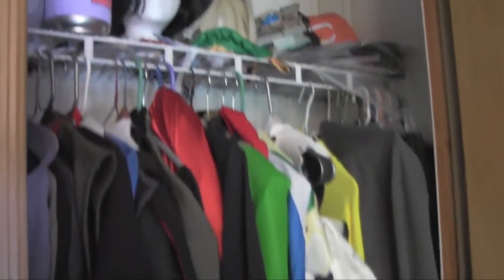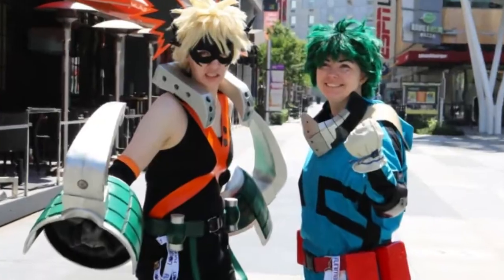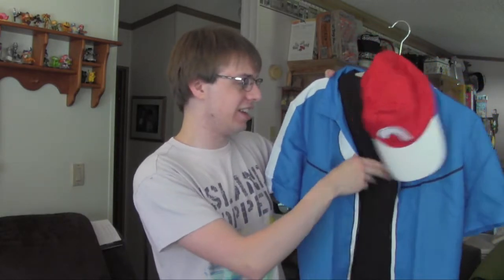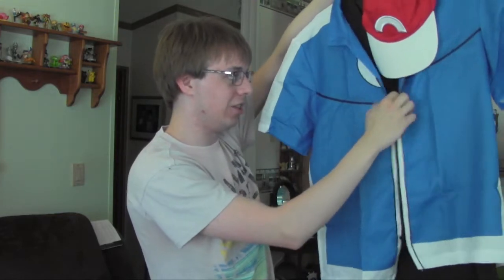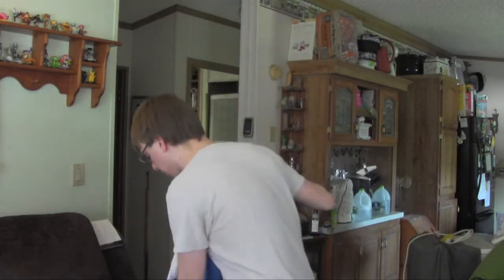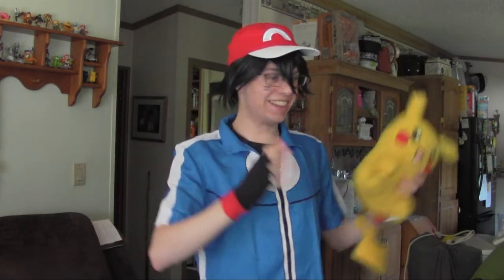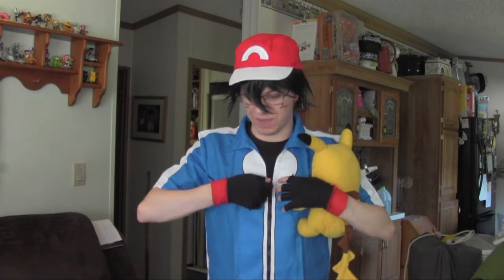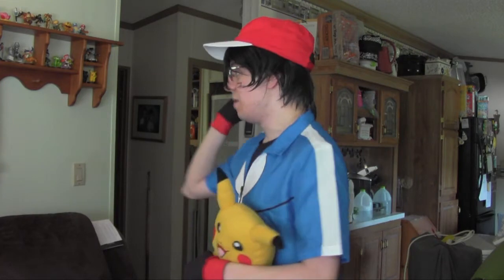CGS - A Cosplayer’s Guide to Success - Episode 11: Ash Ketchum (Kalos) Cosplay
U.S. Parody and Copyright Law: Notwithstanding the provisions of sections 106 and 106A, the fair use of a copyrighted work, including such use by reproduction in copies or phonorecords or by any other means specified by that section, for purposes such as criticism, comment, news reporting, teaching (including multiple copies for classroom use), scholarship, or research, is not an infringement of copyright.

Also, check out me and SamTheThomasFan1's 2-member channel we run together, SamAttack4427TheThomasFan1 Productions. Link is down below:

Have any questions or wanna book me for a con/event? (Northeastern US ONLY!!!)